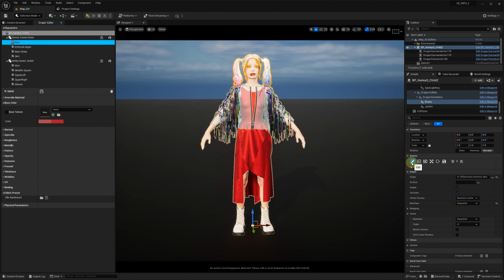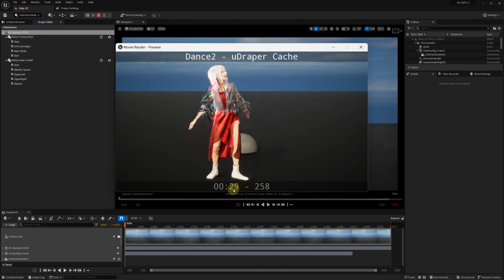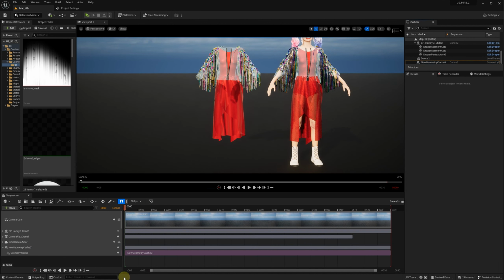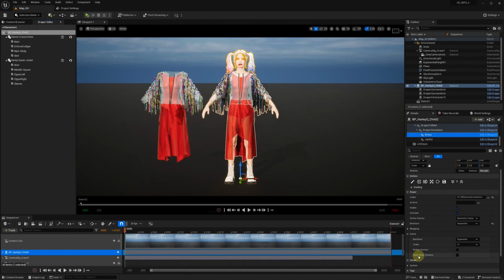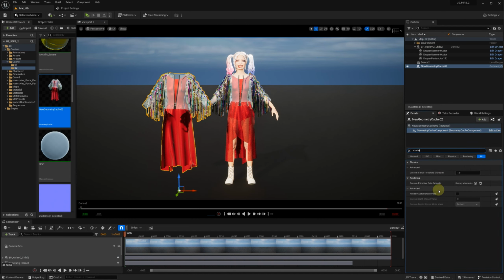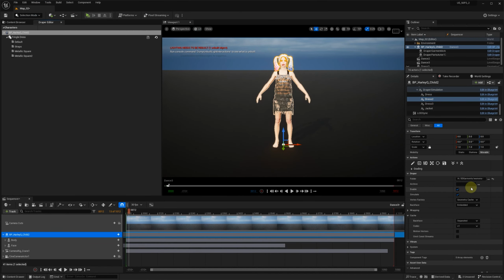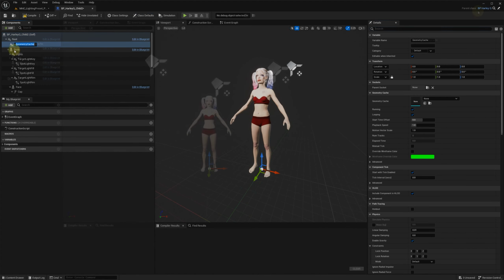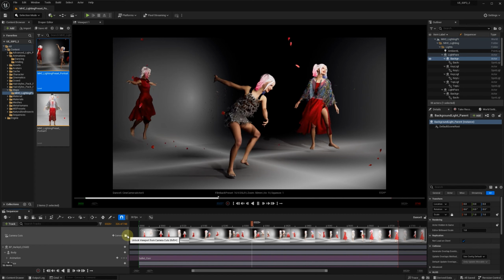Recording UE Geometry Cache for Cloth Simulations with uDraper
In this video, we'll show how to use uDraper to record and play back a native Unreal Engine Geometry Cache for simulated clothes. You can use this geometry cache in your projects without needing the uDraper plugin.
Timecodes:
0:00 - Intro
0:22 - Preparation
1:12 - Recording UE Geometry Cache
2:23 - Adding Geometry Cache to a scene
3:08 - Adding Geometry Cache to Sequencer
4:03 - Geometry Cache settings
5:46 - Issues with compression and hardware ray tracing
6:30 - Recording more clothes and animations
8:03 - Adding several caches into a scene
8:33 - Preparing for movie rendering
10:33 - Outro